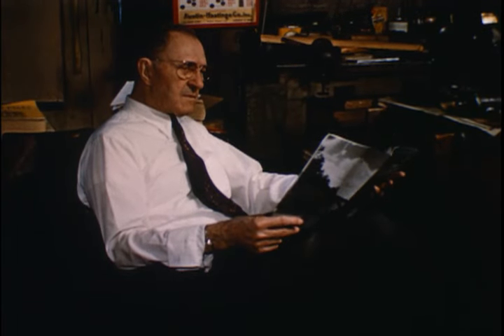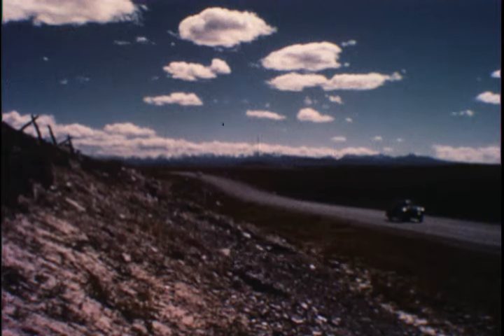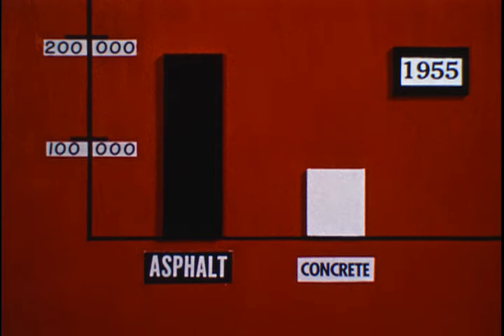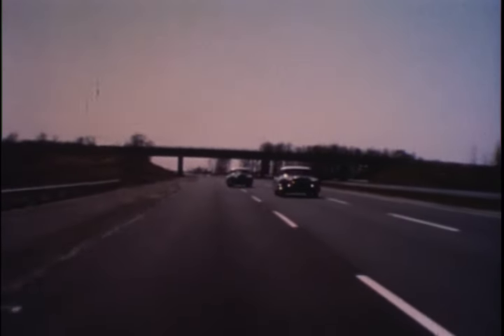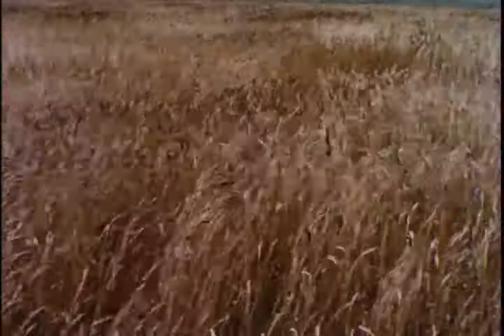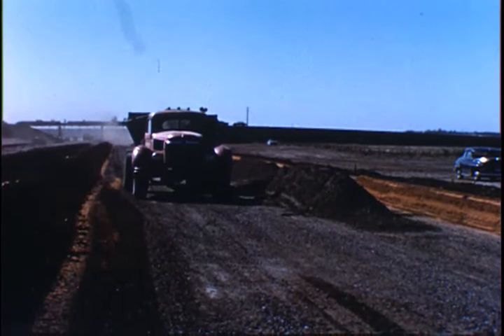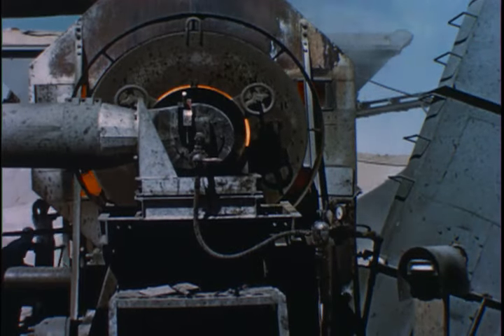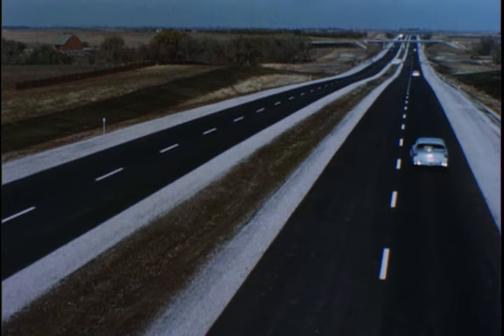From Byway To Superhighway (circa 1956)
The saga of the American Road. The story fo a man and his automobile---and the roads they travelled together. A step-by-step account of how the 181 asphalt paved miles of the Kansas Turnpike were built.